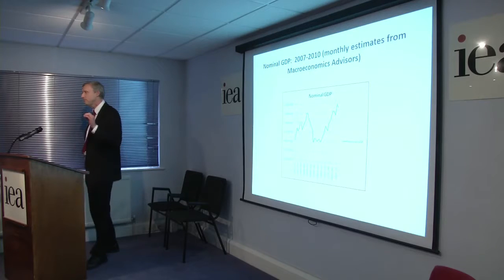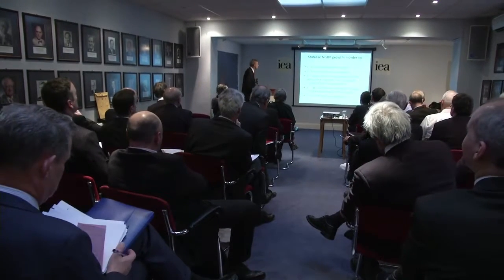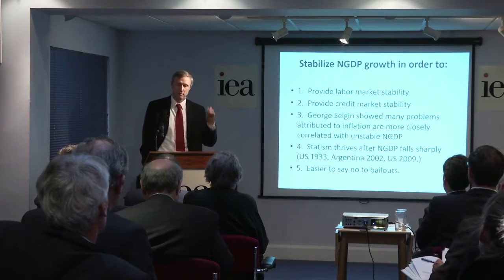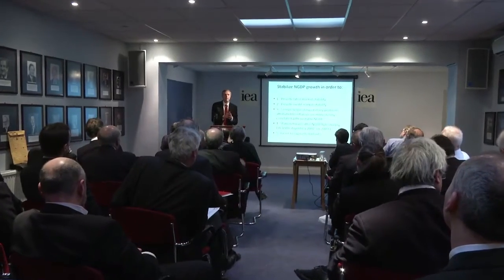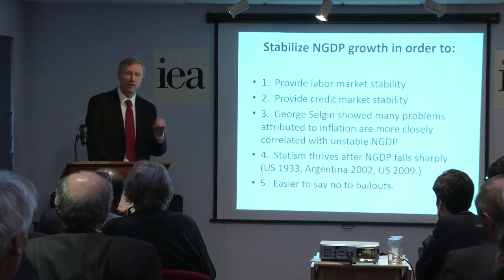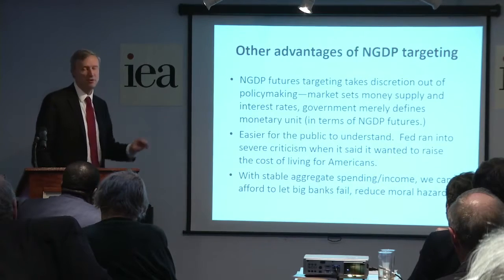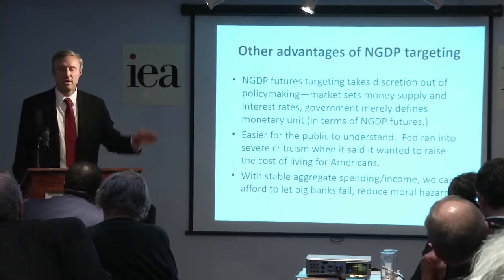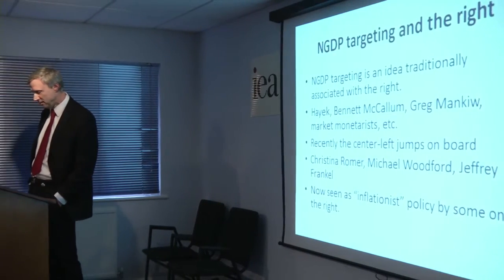What Does Nominal GDP Targeting Entail?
Dr. Scott Sumner, Bentley University, explains what Nominal GDP Targeting entails, and suggests that inflation targets do not prevent booms and busts in the credit markets. The Money Illusion, Scott Sumner's blog, can be found